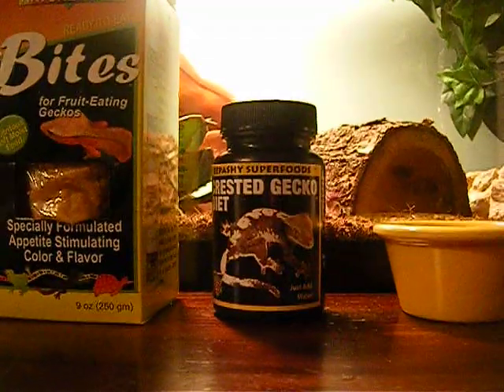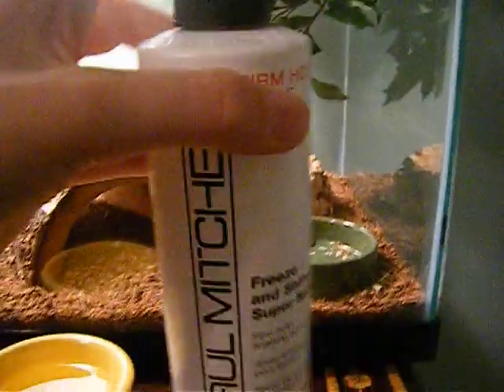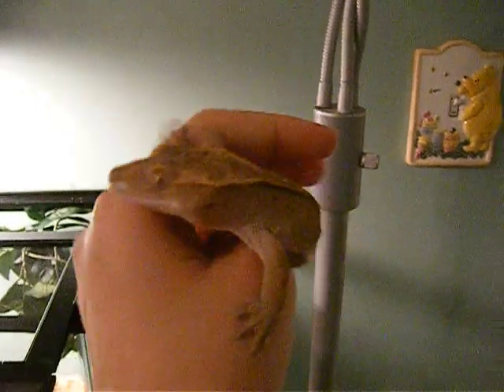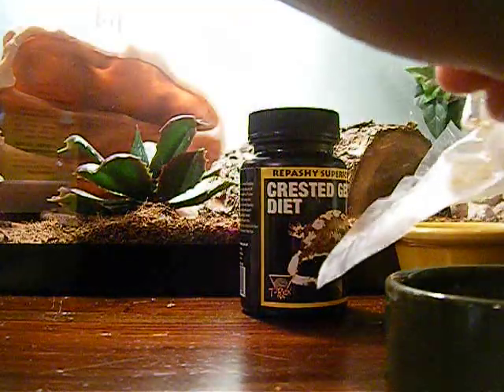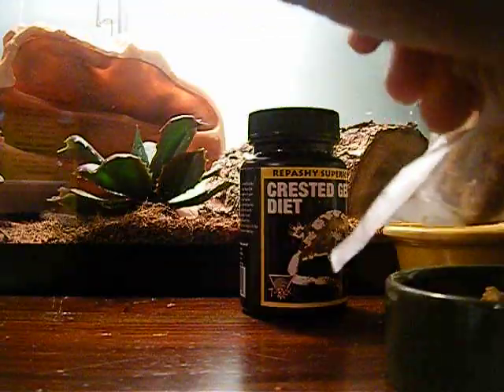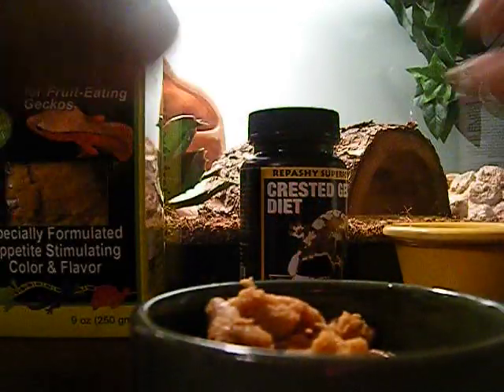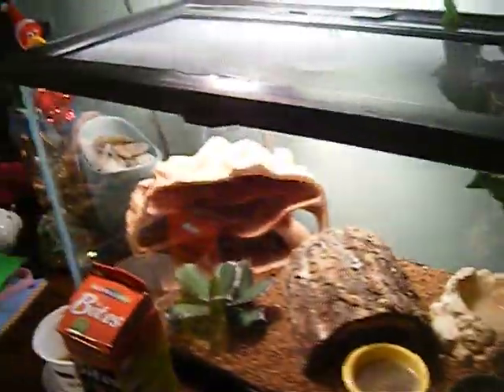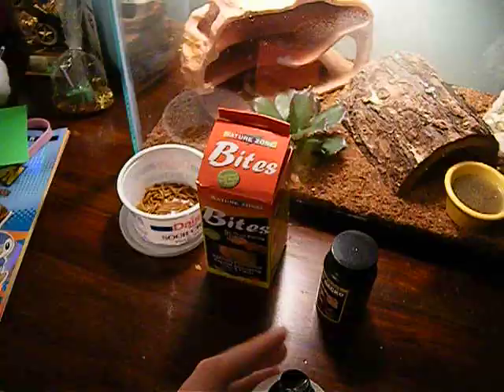How to set up your new Crested geco cage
this is my lizzard's Togo's cage